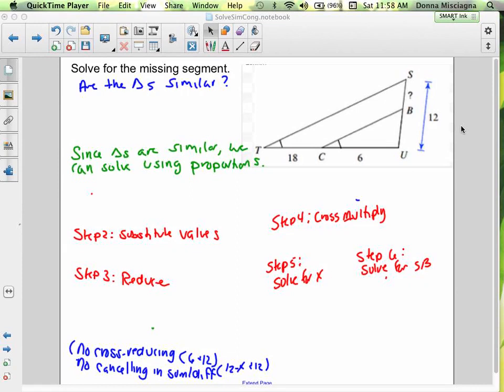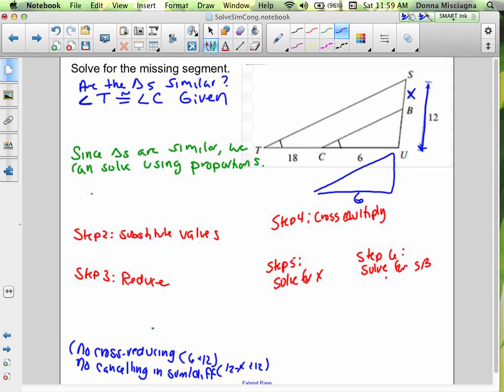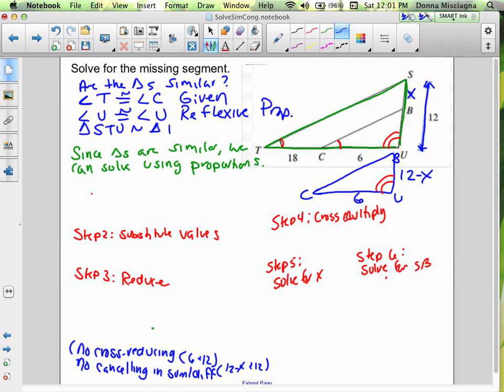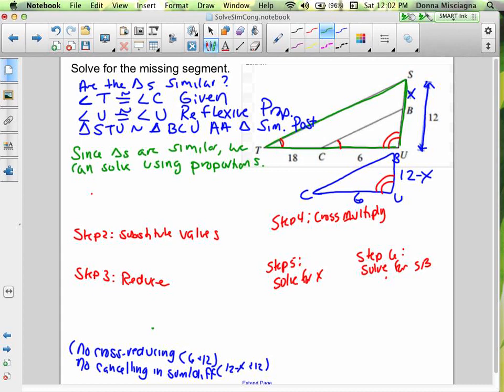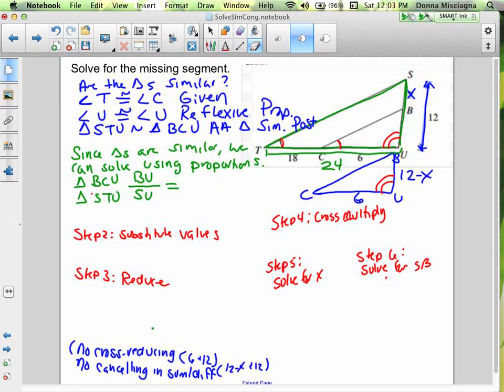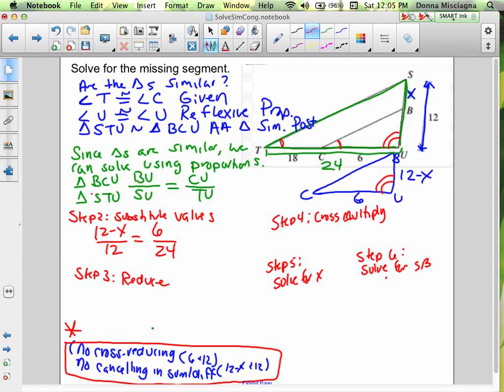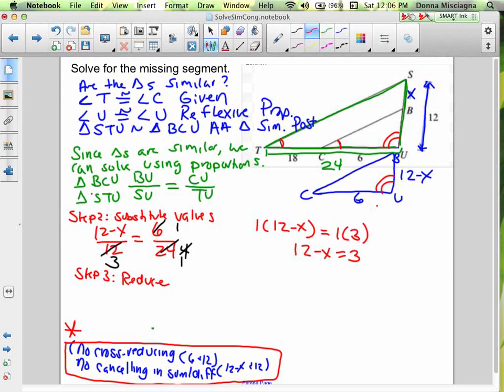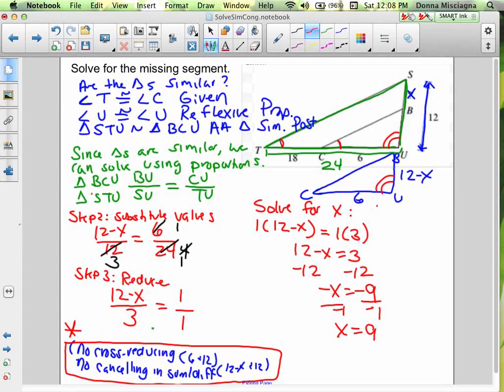Solve Similar Triangles Pt 2 Broadband